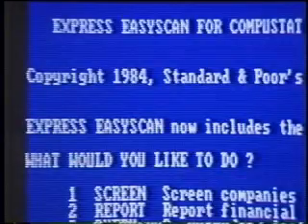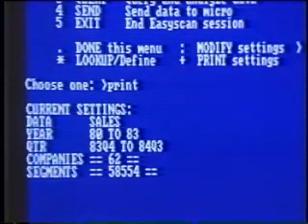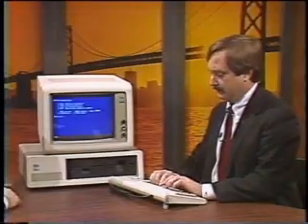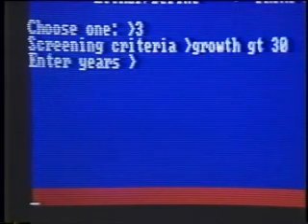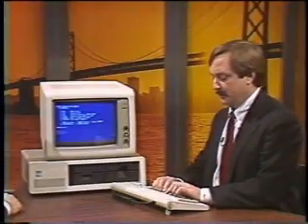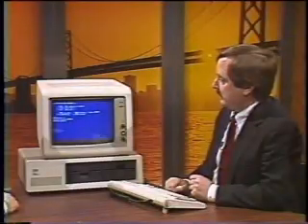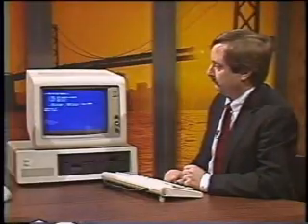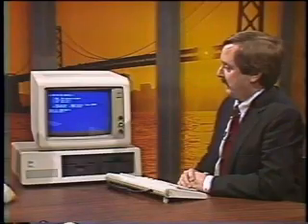How AI Began: Expert Systems & Gary Kildall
Experience a rare time capsule from 1984 exploring the early frontiers of Artificial Intelligence and Expert Systems.

Long before modern LLMs, pioneers were building "Decision Support Systems" to revolutionize how businesses and scientists made critical choices. In this classic episode from Stewart Cheifet Productions, we dive into the software and hardware that laid the groundwork for the AI-driven world we live in today.

Key Discussion Points:

The transition from basic data processing to "Expert Systems."

Real-world applications in geology, medicine, and sales.

The role of Artificial Intelligence in 1980s corporate strategy.

Featured Guests:

Gary Kildall (Digital Research Inc.)

Mike Thoma (Management Decision Systems)

Steve Weyl (Syntelligence)

Jim Chapman (Human Edge Software)

Products & Demos Featured:

Prospector: The famous geological expert system.

Epidemic: A simulation by Strategic Simulations.

Sales Edge & Easy Scan: Early business intelligence tools.

CompuStat: Financial data analysis.

Production: Stewart Cheifet Productions

Topics: AI, Expert Systems, Decision Support, Vintage Computing